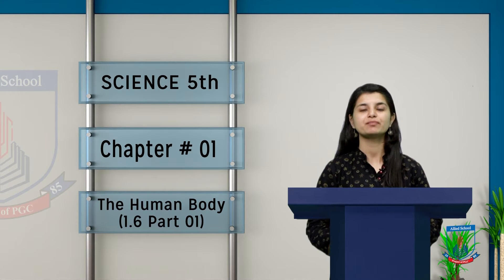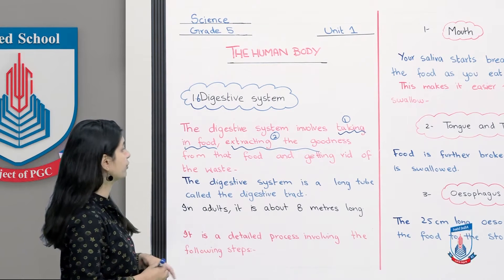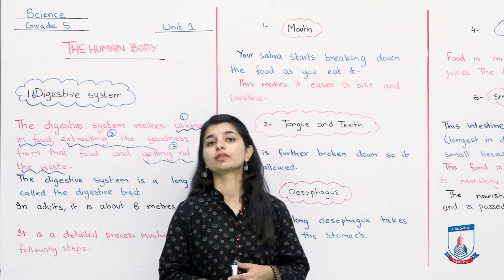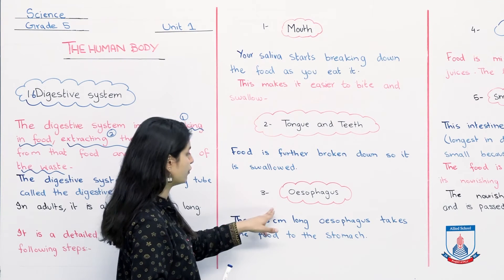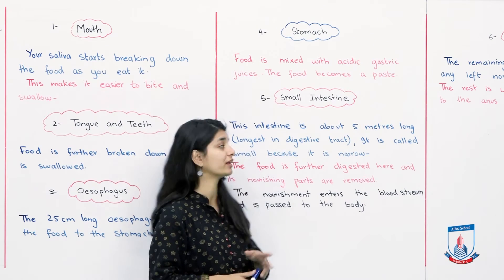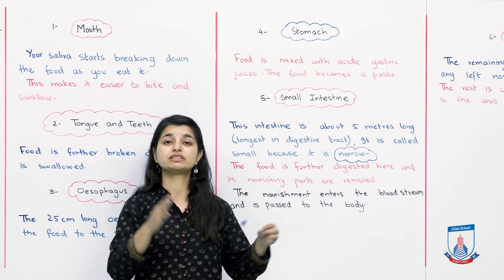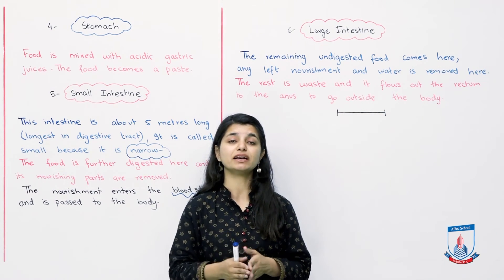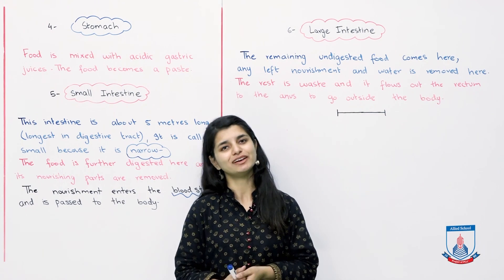Class 5 - Science - Chapter 01- Lecture 39 The human Body 1.6 pt 1- Allied Schools